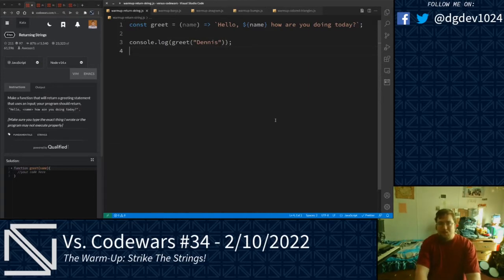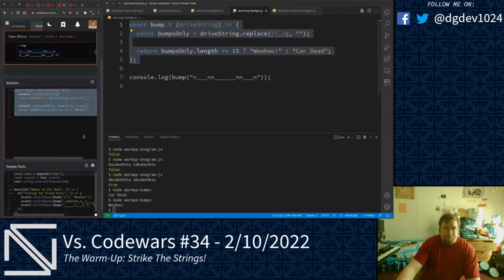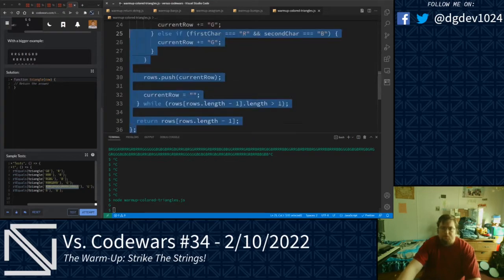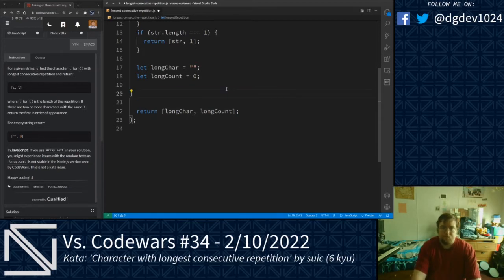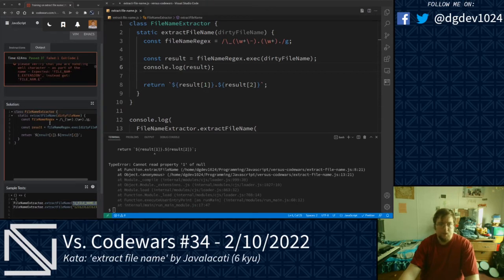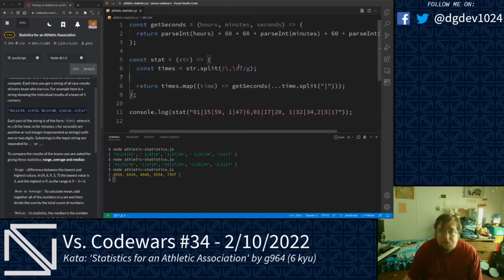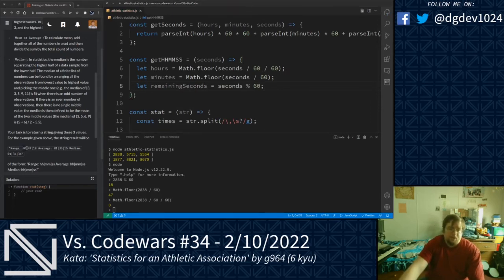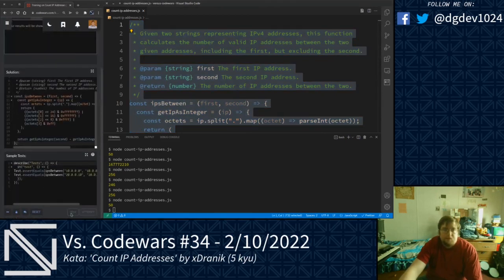Vs. Codewars #34 - The Strung-Out Strings Episode!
Hello, again! Today on "Vs. Codewars", you get to see me take on Katas which revolve around working with Strings and Regular Expressions, which entail me...

- ...converting camelCase strings to kebab-case.
- ...finding out which character occurs the most consecutive times in a string.
- ...extracting the file name and extension from a more-convuluted file name structure.
- ...calculating the range, mean and median of a string of times turned in by a team of runners in a running competition.
- ...counting the number of IPv4 addresses that can exist within a range of IP addresses.

0:00 - Intro
0:56 - The Warm-Up: "Returning Strings" by Aweson1 (8 kyu)
2:54 - The Warm-Up: "Are You Playing Banjo?" by MRodalgaard (8 kyu)
5:43 - The Warm-Up: "Anagram Detection" by user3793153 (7 kyu)
10:29 - The Warm-Up: "Bumps in the Road" by PG1 (7 kyu)
16:45 - The Warm-Up: "Coloured Triangles" by Avanta (7 kyu)
28:40 - Kata: "Kebabize" by user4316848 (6 kyu)
36:58 - Reflection: Range Negation and Case Flag in Regular Expressions
38:10 - Kata: "Character with longest consecutive repetition" by suic (6 kyu)
46:07 - Kata: "extract file name" by Javalacati (6 kyu)
59:13 - Kata: "Statistics for an Athletic Association" by g964 (6 kyu)
1:24:19 - Kata: "Count IP Addresses" by xDranik (5 kyu)
1:33:04 - Outro